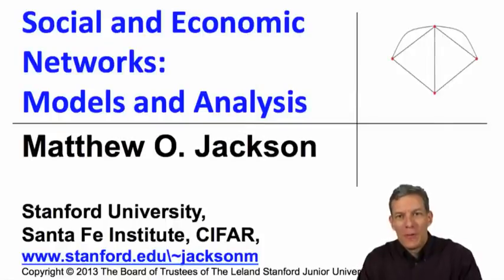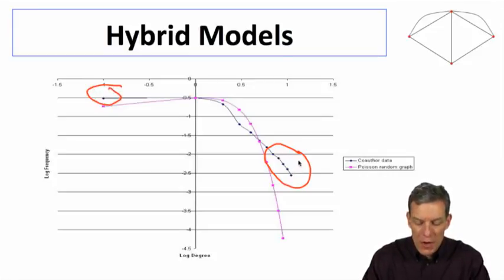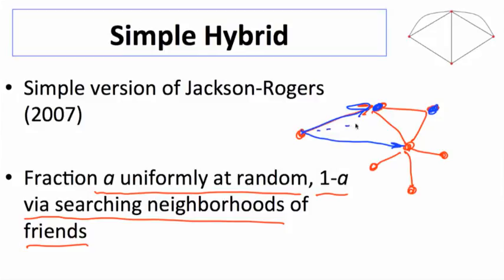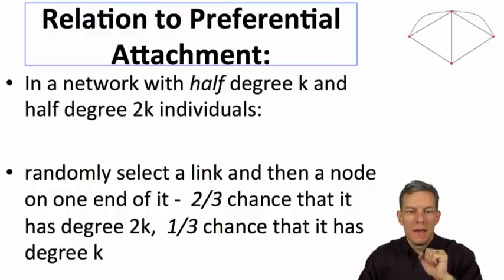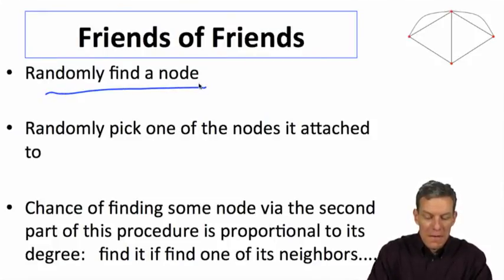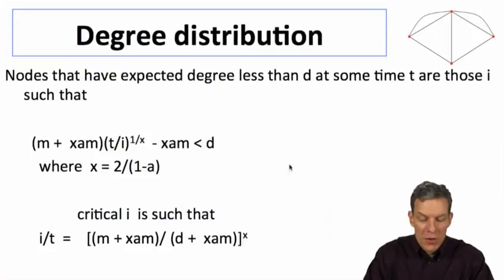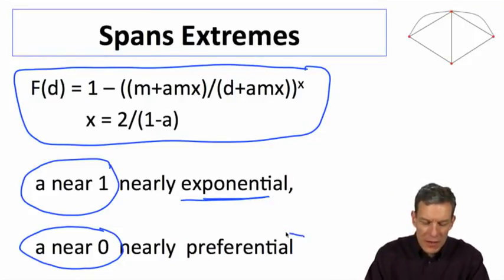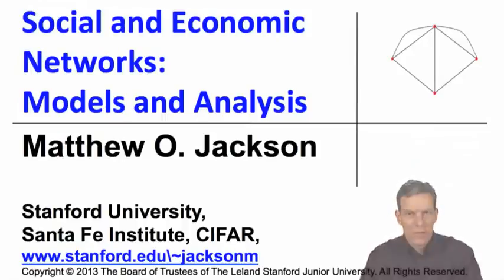Social and Economic Networks 3.4 Week 3: Hybrid Models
Hybrid Models